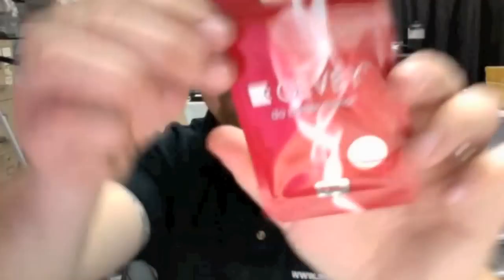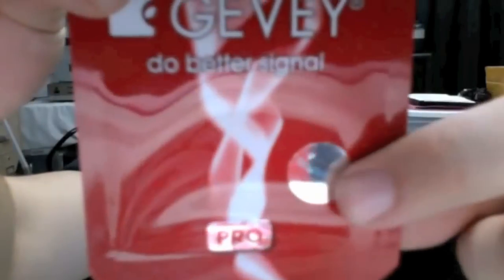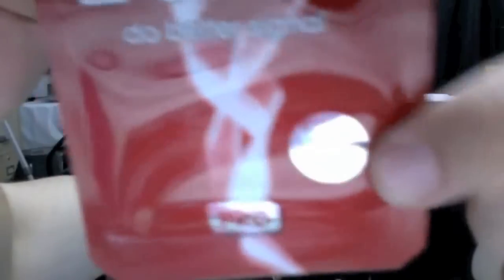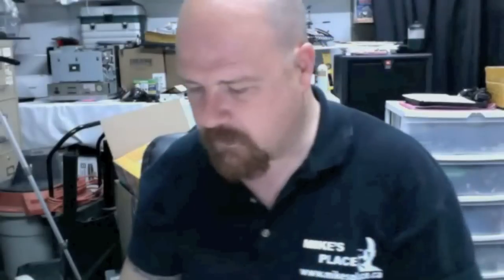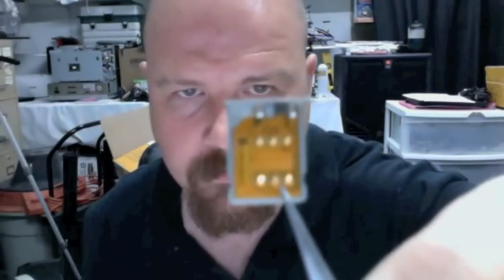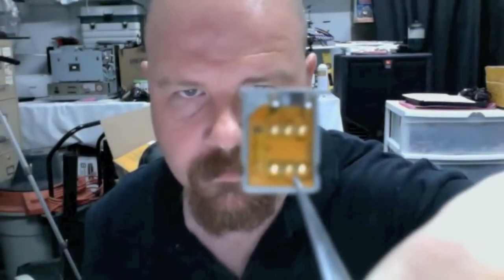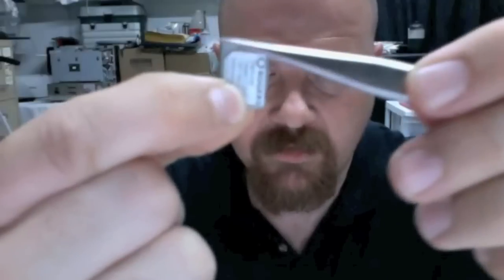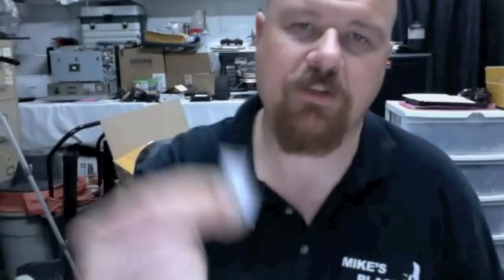Gevey Pro iPhone 4 Unlock No Sim Cutting Required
To my knowledge out of China there have been or will have been 4 different releases of the Gevey SIM Card... This one that i know of is number 3

The Gevey Pro (no sim cutting version)

Work...
Fun Work...
Group Video Chat...
For his Glory...

Thumbs Up
Leave any comments below.